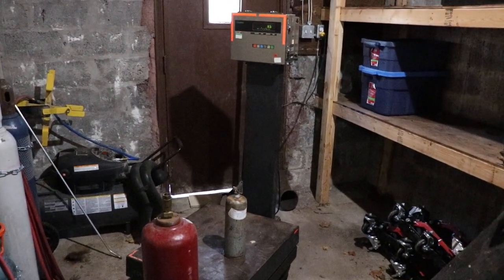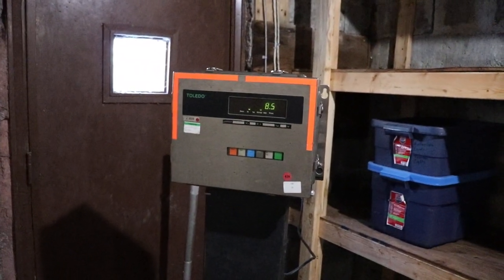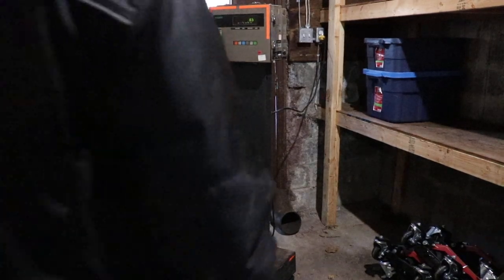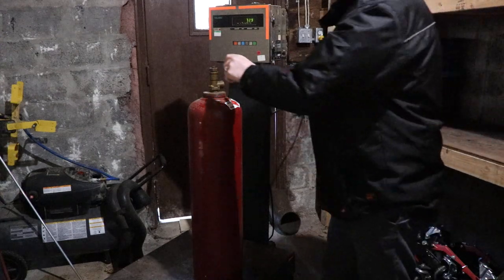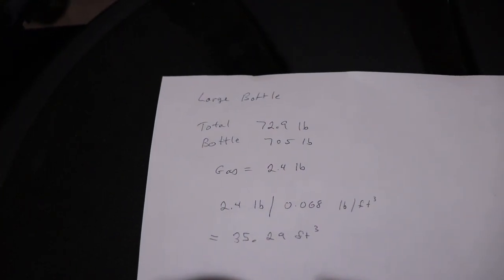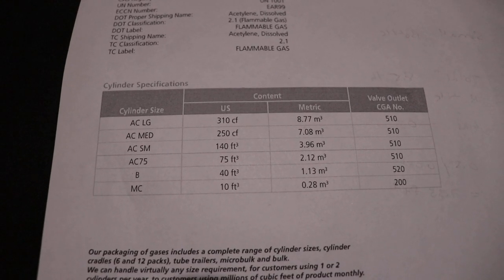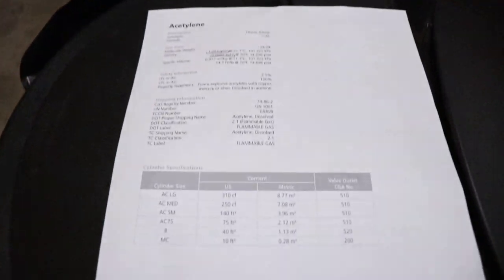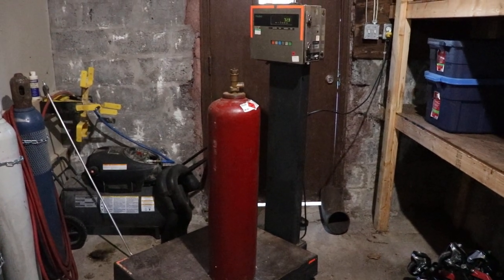How To Determine Acetylene Bottle Fill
Weigh your gas bottles to determine how many cubic feet you have left.

Industrial Scale: Various,

oxy acetelene acetelyne tank bottle cylinder